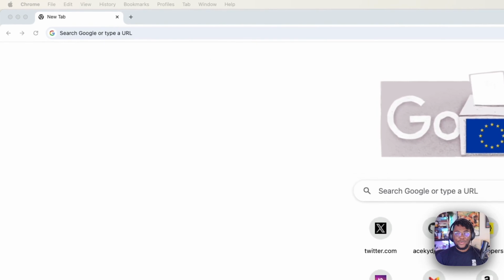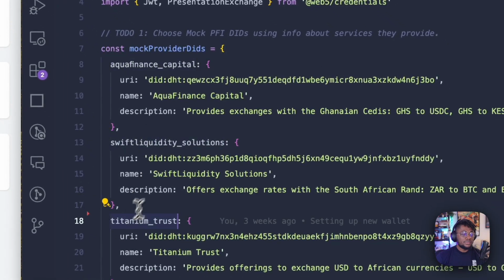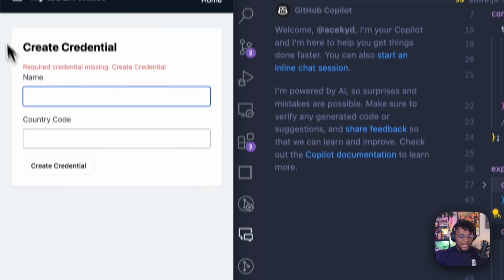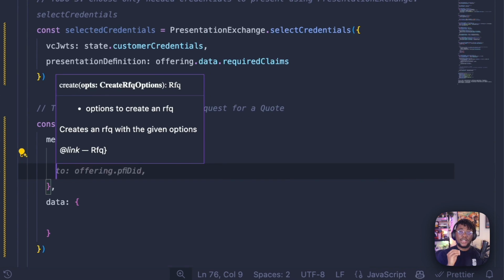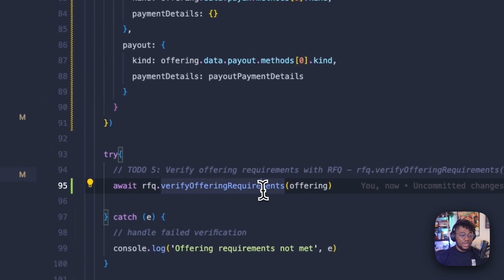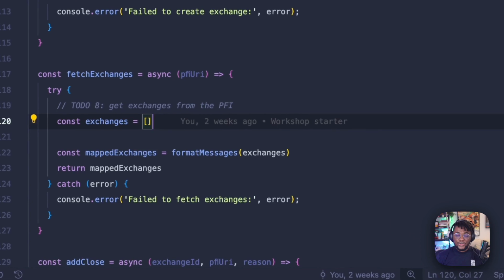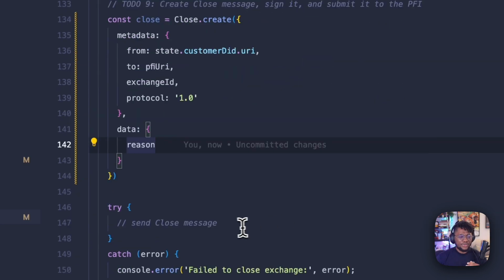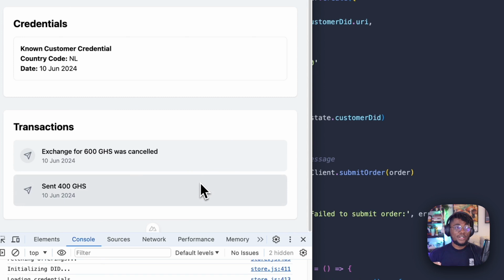Build a Wallet Application with tbDEX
Learn how to get started building with tbDEX in this follow along workshop with Adewale Abati, as you build an example wallet application.